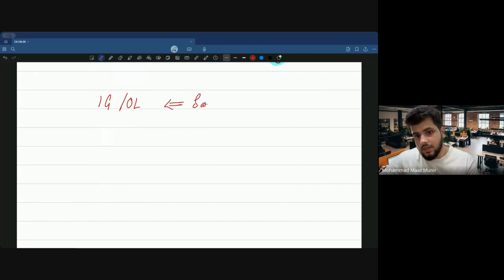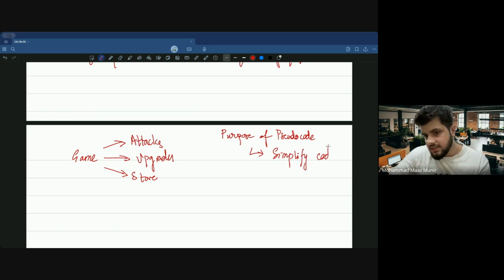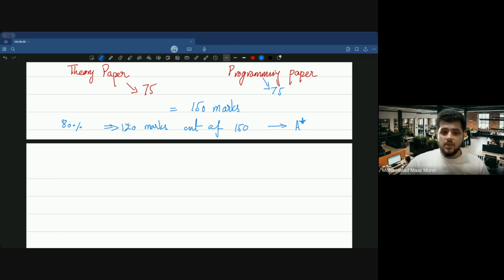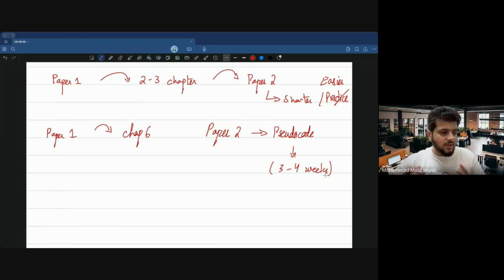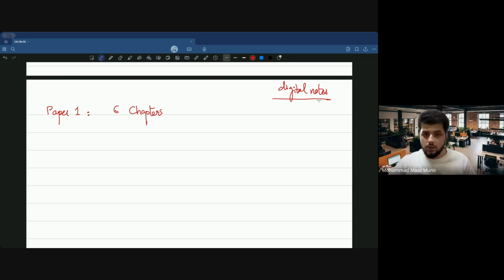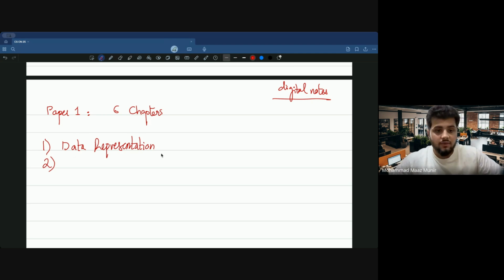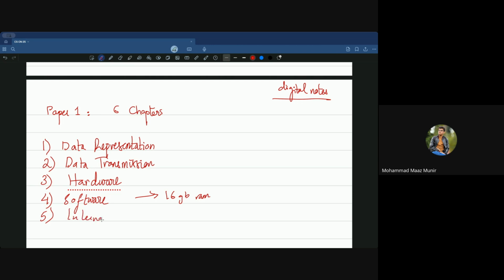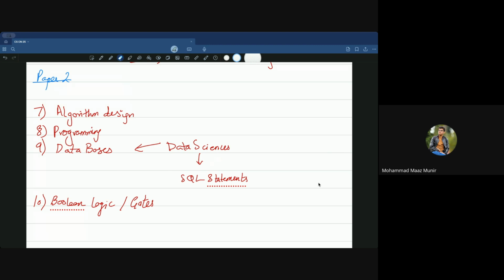Diving into IGCSE/OL Computer Science: Day 1 (Syllabus Talk)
My First Computer Science Class! 👩‍💻
Hey everyone! 👋 Join me as I recap my very first Computer Science class today! We dove straight into the syllabus, talked about what we'll be learning, and got a general introduction to the course. It was super exciting to finally start this journey.

In this video, I'll be sharing:

My initial thoughts and expectations for the class.

A quick rundown of the course content we'll be covering.

Any interesting tidbits from the syllabus discussion.

What are your thoughts on starting a new CS journey? 👇